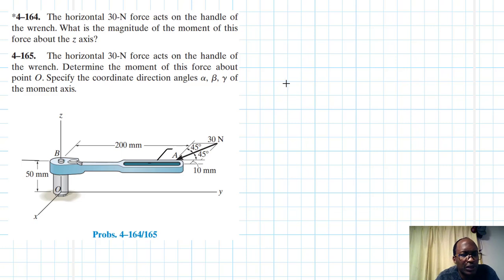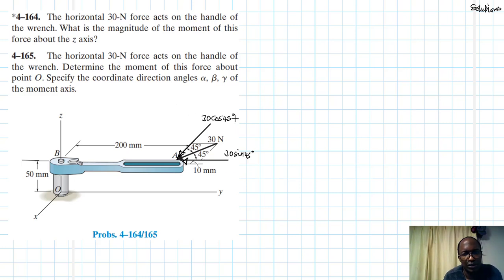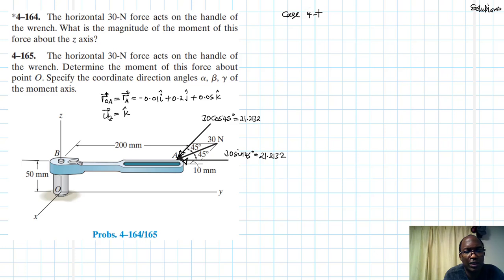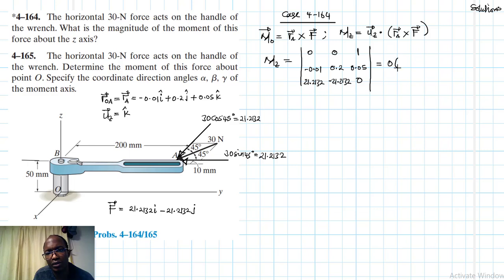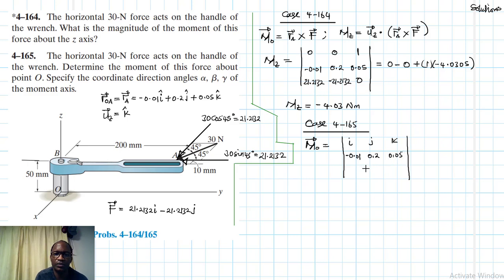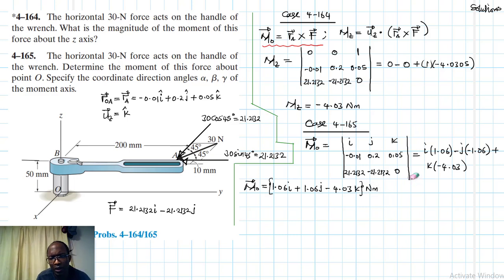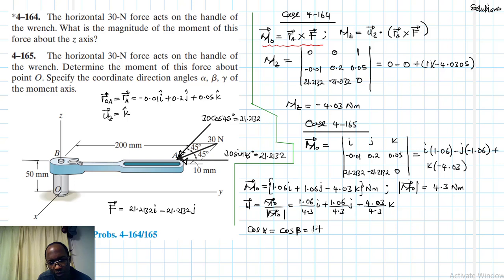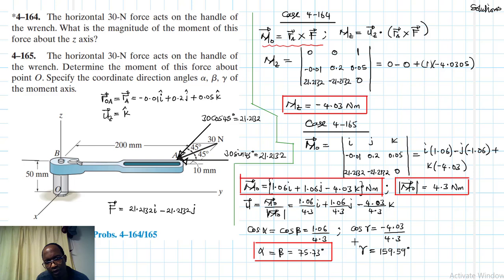4–164, 4–165 Force System Resultants (Chapter 4: Hibbeler Statics) Benam Academy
*4–164. The horizontal 30-N force acts on the handle of the wrench. What is the magnitude of the moment of this force about the z axis?
4–165. The horizontal 30-N force acts on the handle of the wrench. Determine the moment of this force about point O . Specify the coordinate direction angles a, b, g of the moment axis.